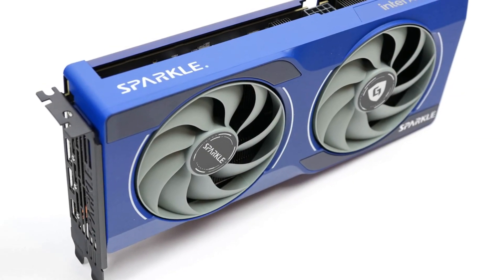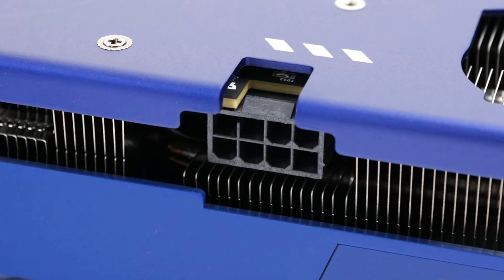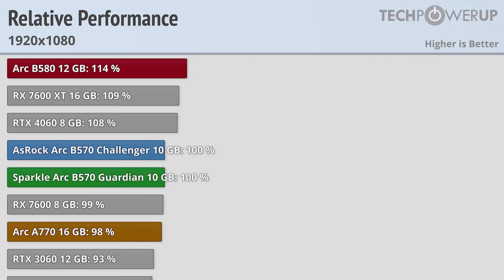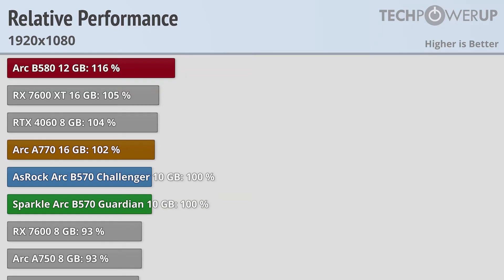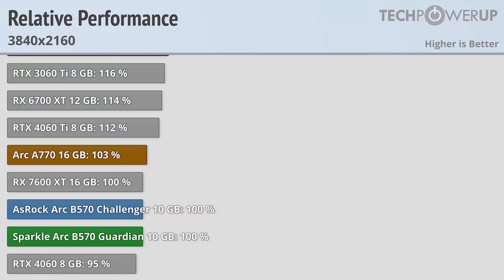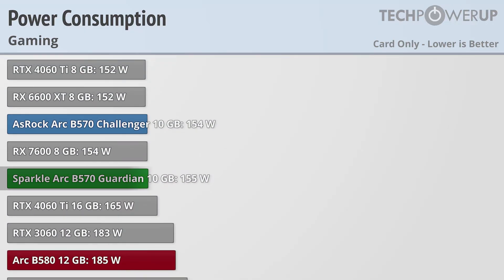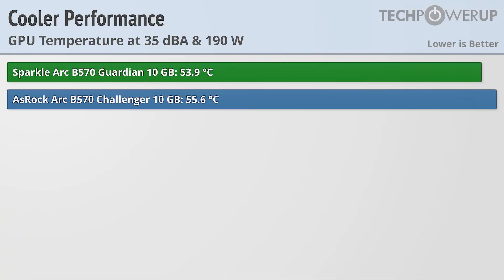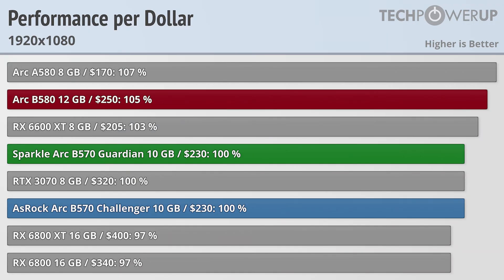The Best Intel Arc B570 - 2 Card Review - Sparkle VS ASRock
The B570 is based on the Xe2 Battlemage graphics architecture which the B580 brought to discrete gaming GPUs, but which made its debut with the iGPU of Intel's Core Ultra Lunar Lake mobile processor. Intel took many learnings from the Arc Alchemist generation, took a good look at where the market is headed, and where the money is at, before sitting down to design Battlemage. The company claims a massive 70% SIMD performance gain over Alchemist for its newer Xe cores, which allows Intel to give its GPUs fewer numbers of them to achieve a performance-watt target; and anywhere between 50% to 100% gain in the various processes related to ray tracing, allowing Intel to lower the performance cost of enabling ray tracing in your AAA games. The company also claims a 50% generational performance per watt gain, due in part to the new TSMC 5 nm EUV foundry node. We know from our Arc B580 reviews that many of these claims hold up when you compare it with the Arc A580. Is there a better B570 to get?

Arc A580 8GB
Arc B580 12GB
Arc B570 10 GB